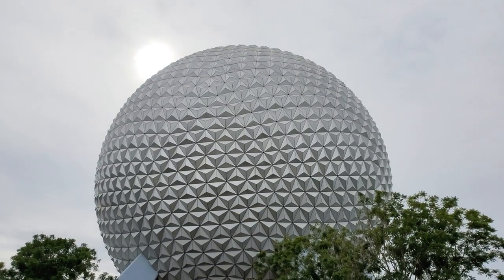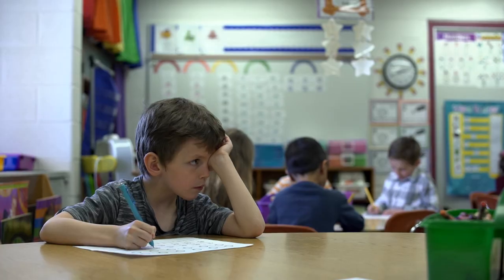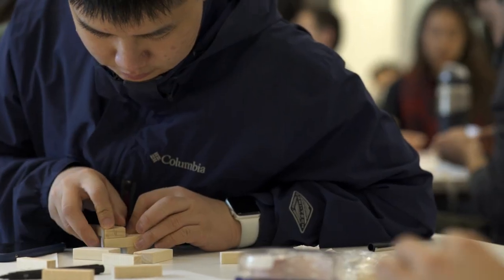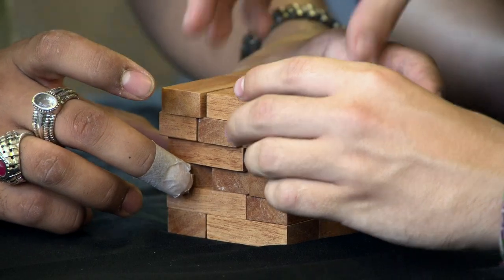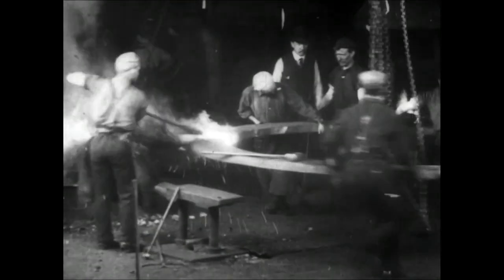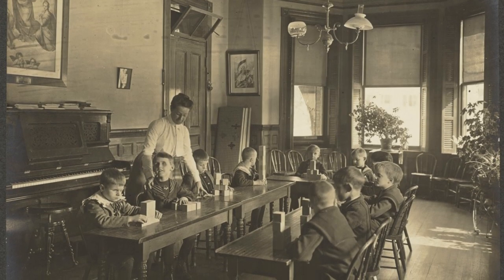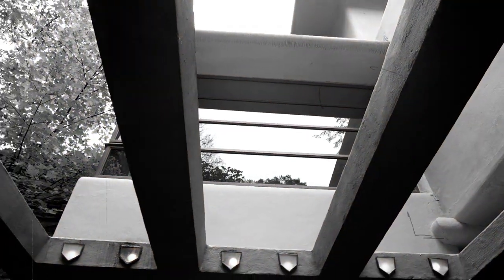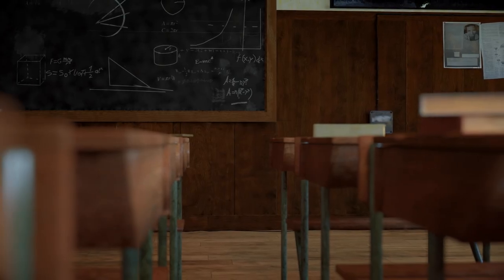Fixing Education in America - How We Got Here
From the Garden of Children series on the untold story of America's educational decline from the origin of Kindergarten in the late-1800s, having one of the best education systems in the world, to today. More info at or watch the first (pilot) episode

In this short introductory video, we explore an connection between Buckminster Fuller, design education, the Froebel Kindergarten, and the original early childhood methodology. It's a fascinating story of a pedagogy America discarded, which ironically might be the very thing we've been searching for in today's rapidly changing world of automation and technology.

This clip is part of a larger documentary series on education currently being developed. The  "Garden of Children" project and Path to Learning podcast on education (using complete interviews from the series.

The Froebel blocks mentioned in this video can be found

MB01BMQE8OEXGED